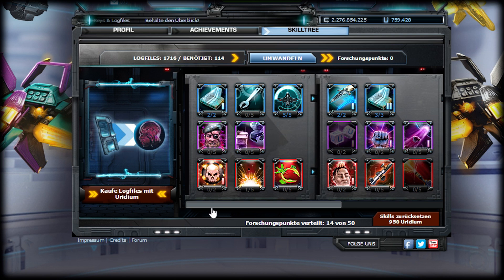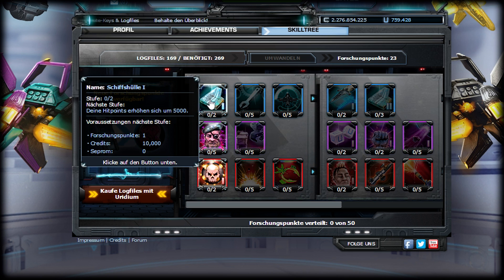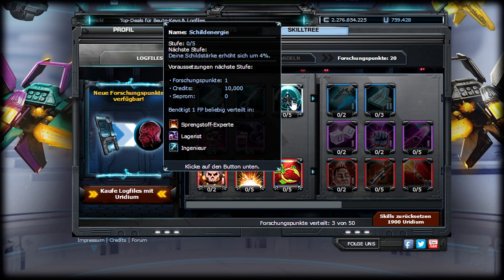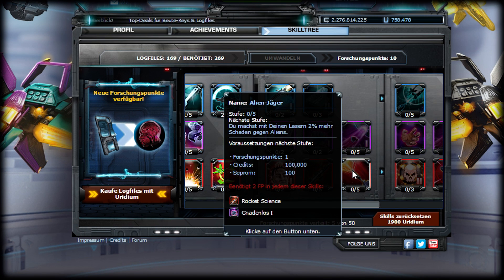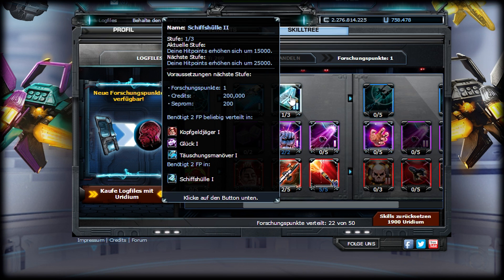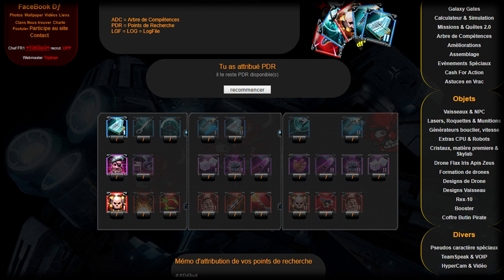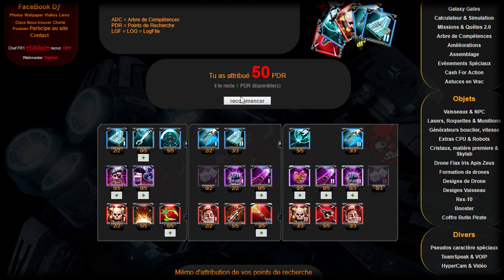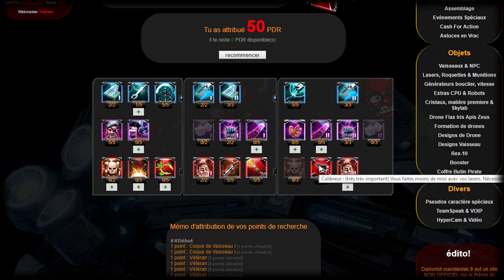DarkOrbit - Project Zero Episode #15 - Skilltree for Beginners/PVP/PVE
3:17 - Beginner Skilltree
9:13 - PVP Skilltree (UFE)
12:40 - PVE Skilltree (UFE)